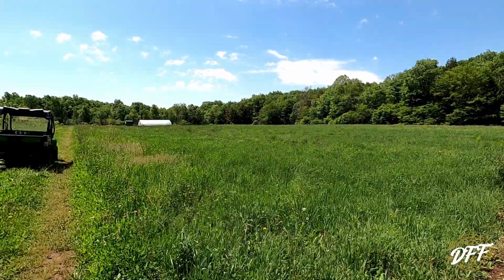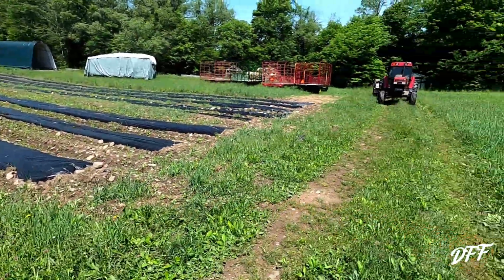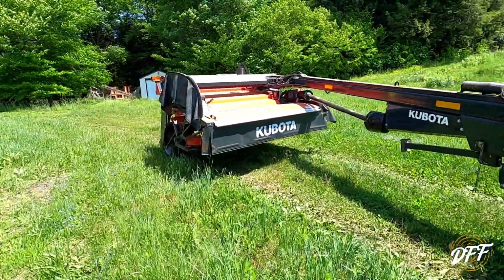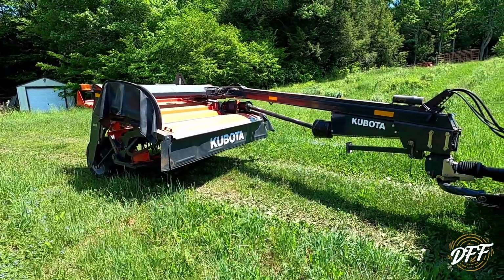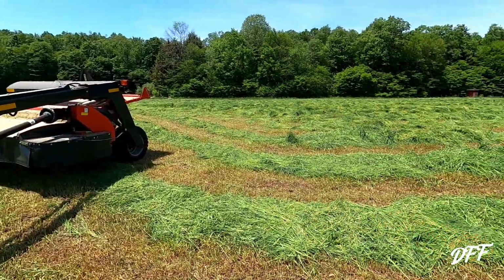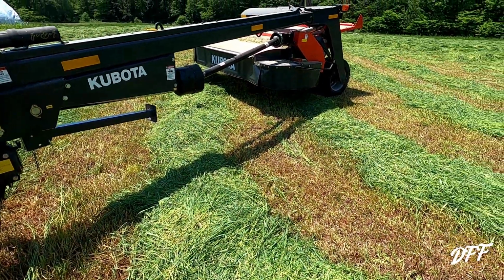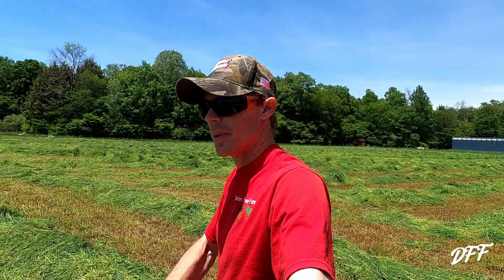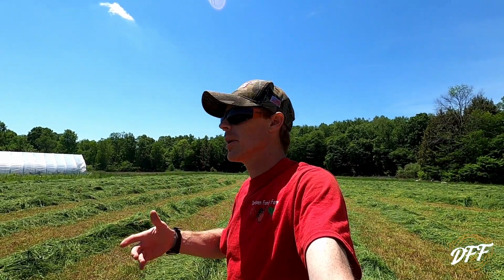Mowing First Cut Hay In Northeast PA!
Case International Maxxum 5140 cutting hay with a Kubota discbine.